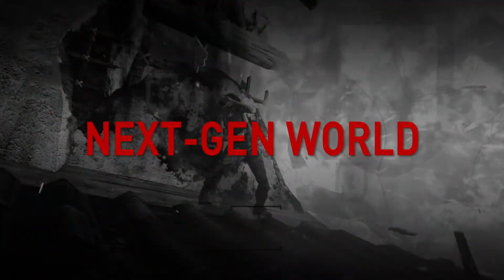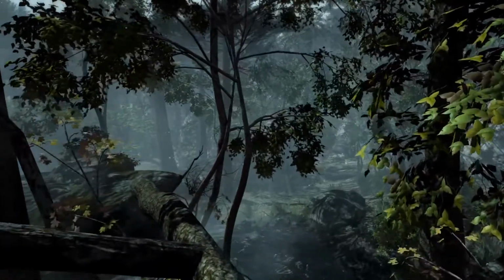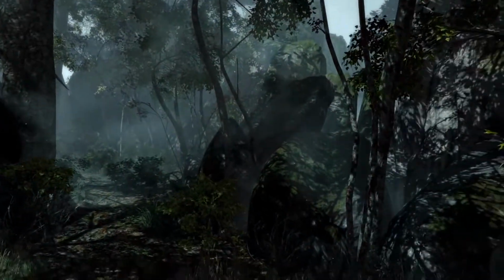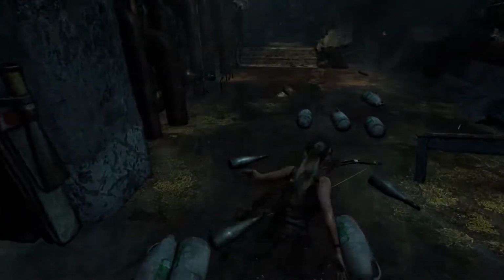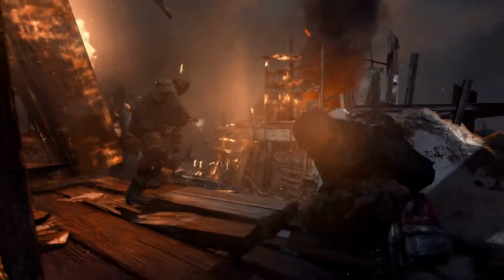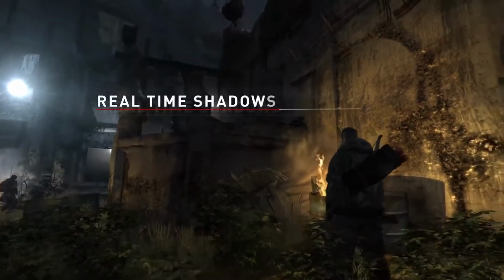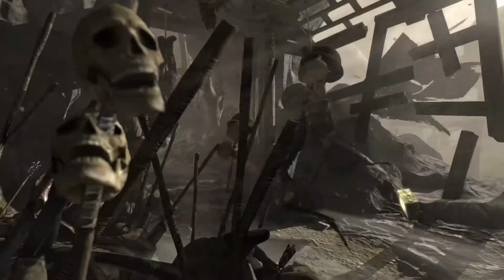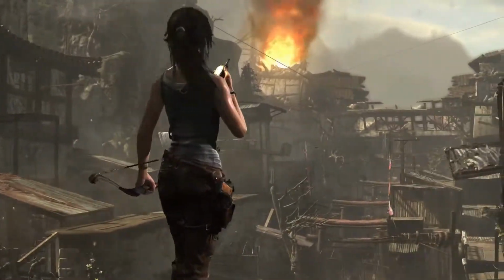Tomb Raider Definitive Edition - Next Gen World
⍟ Wallpaper, poster and many more ⍟

On an expedition into the dragons triangle, Lara Croft, and her crew crashed on an unknown island and search for their lost crew. But while Lara falls asleep her best friend Sam is taken by a strange man Mathias. Throughout the whole game Lara learns new skills, has many different weapons, and many islanders who will stop at nothing to keep their sun queen safe. Lara must save Sam from a horrible fate. And discovers what she truly is.

Developer: Crystal Dynamics
Publisher: Square Enix
Director: Noah Hughes, Daniel Chayer, Daniel Neuburger
Producer: Kyle Peschel
Programmer: Scott Krotz
Artist: Brian Horton
Writer: Rhianna Pratchett, Susan O'Connor
Release: 2013